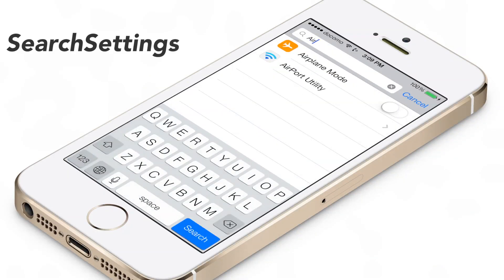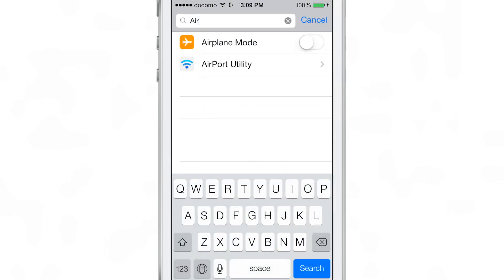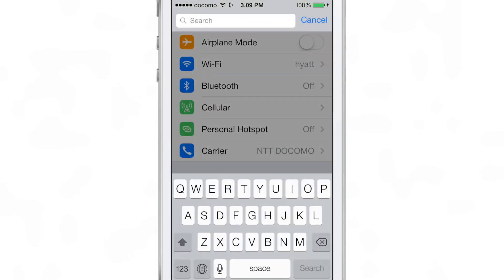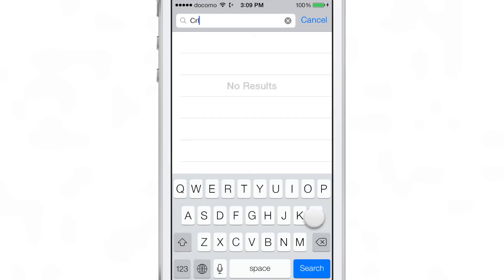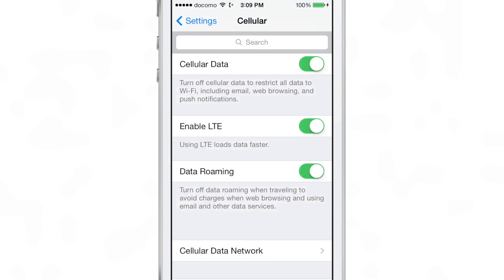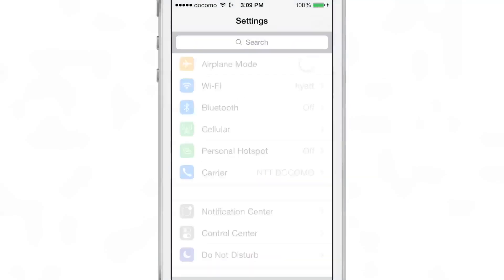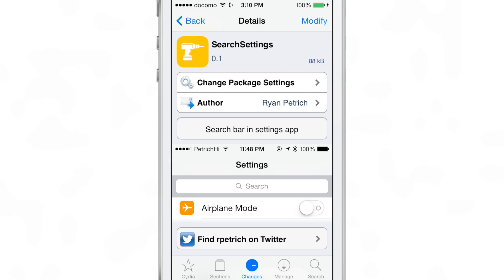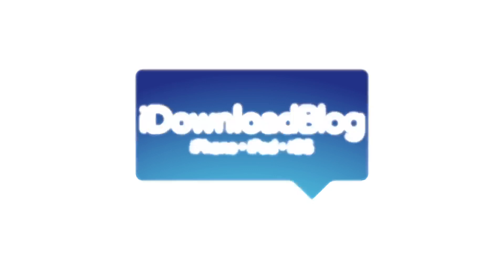SearchSettings: easily search the contents of the stock Settings app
Description: easily search the contents of the stock Settings app

Developer: Ryan Petrich
Price: Free

About iDB